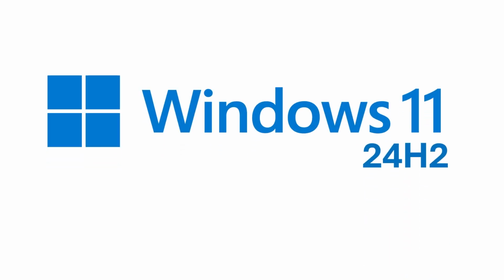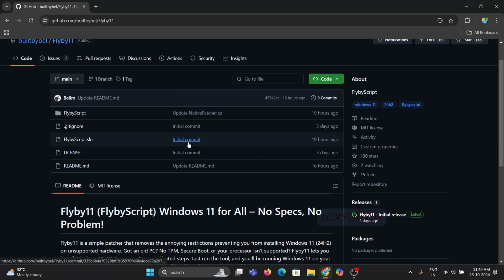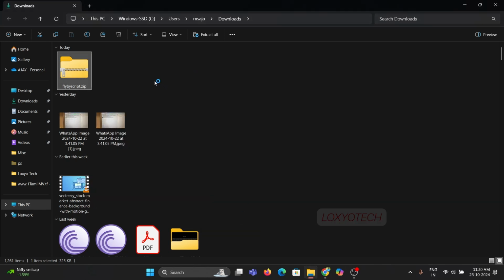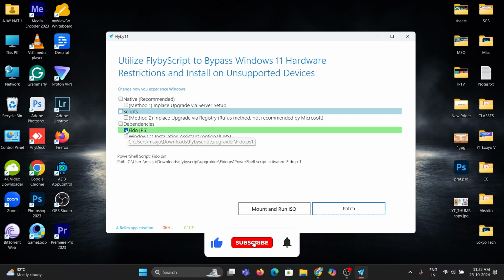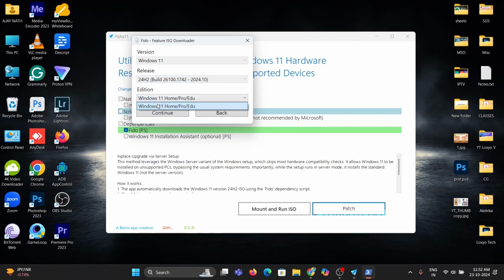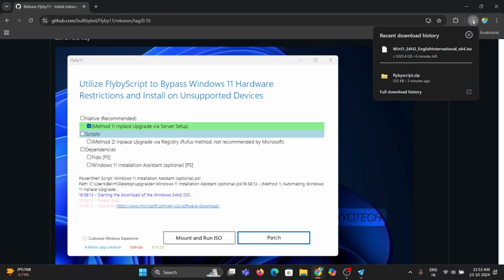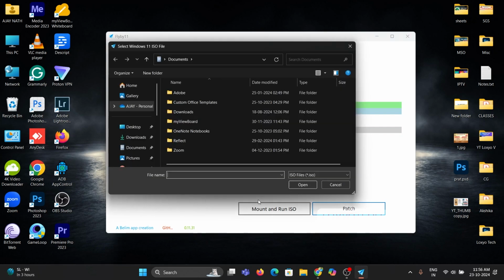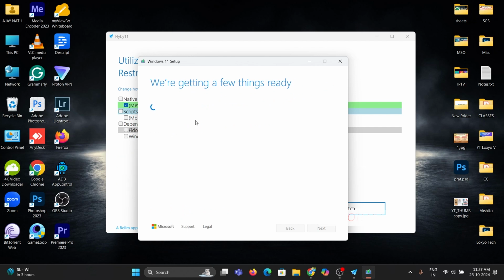Install Windows 11 24H2 on Unsupported PC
Windows 11 has recently launched its latest version, 24h2, which appears to be attracting a significant number of new users. Many individuals currently utilizing Windows 10 are encouraged to upgrade to Windows 11; however, it is important to note that Windows 11 continues to enforce its TPM and Secure Boot prerequisites.

If you are encountering difficulties on a system that successfully passes the Microsoft PC Health check app, it is likely that you are utilizing the media creation tool or Windows update for your upgrade.

It is also possible to install Windows 11 on a system that does not meet the official requirements. In such cases, it is advisable to employ the flyby script if you are unable to fulfill any of the necessary criteria. This method is officially endorsed by Microsoft as a means to bypass the Windows 11 requirements and facilitate installation on your device. For guidance on meeting the system requirements, please refer to the instructions provided in the accompanying video.

Should the use of an alternative upgrade tool fail to resolve your issue, you may proceed to explore additional solutions.

➤ Verify that your operating system is Windows 10 version 2004 or later
➤ Confirm that your system meets the essential criteria for installing Windows 11. Make certain that you have a minimum of 9GB of available disk space to facilitate the download of Windows 11 onto your local storage via the Assistant. Additionally, ensure that you execute the Installation Assistant with administrative privileges.

✦ Processor: 1GHz  or faster with 2 or more cores.
✦ RAM: 4GB or higher
✦ Graphics: DX12 compatible with WDDM 2.0 driver
✦ Disk Space: 64GB free space on the drive you want to install Windows 11
✦ System: UEFI, with Secure Boot
✦ TPM: 2.0 or higher
✦ Display: 720p @ 8bits or higher

- how to fix windows 11 error this pc can't run windows 11 the pc must support tpm 2.0
- how to fix this pc must support tpm 2.0 windows 11 | how to fix this pc cant run windows 11
- how to bypass this pc must support tpm 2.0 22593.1
- How to fix: "This pc doesn't meet the minimum requirements for Windows 11
- Upgrade Windows 10 to Windows 11 24H2 on Unsupported Hardware New!
- This PC doesn't currently meet the minimum system requirements to run Windows 11
- This PC doesn’t currently meet windows 11 system requirements
-  Upgrade to The Latest Version of Windows 11 24h2 on your old PC - October 2024 Update
- Install Windows 11 on an Unsupported PC [Windows 11 24h2]
- How to upgrade Windows 11 24H2 without lossing Apps & Data